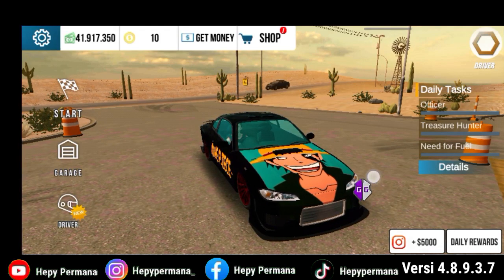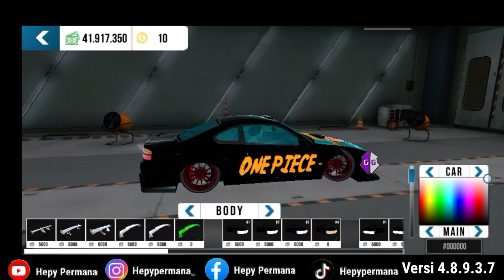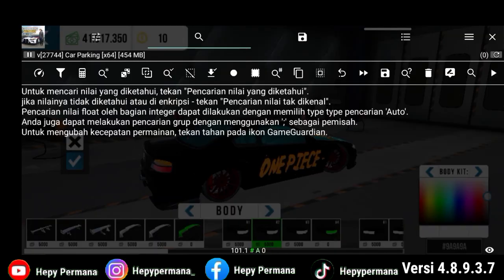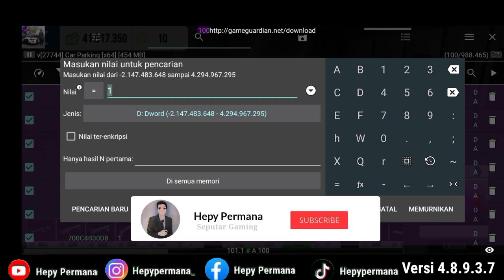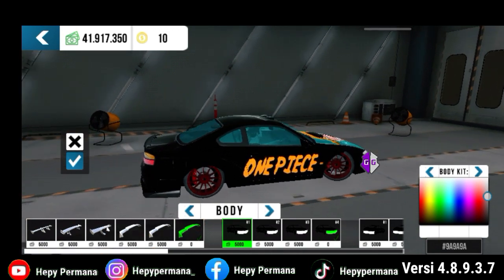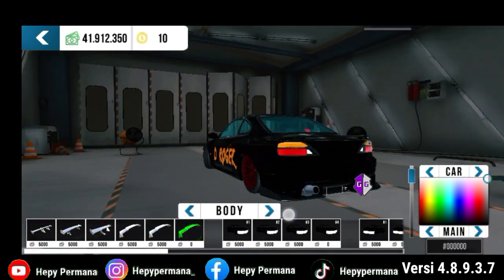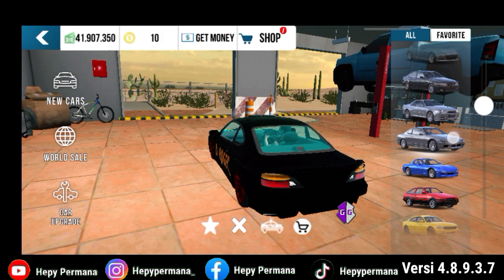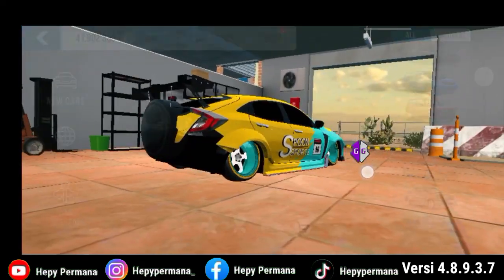TUTORIAL CARA MELEPAS BUMPER DEPAN/BELAKANG NEW VERSI CAR PARKING MULTIPLAYER 4.8.9.3.7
Game android grafik terbaik
Game android online 2022
Game android offline 2022

- Hepy Permana
- Bang Hepy

Terimakasih yang sudah menonton, jangan lupa tonton video terbaru gua yang di upload setiap harinya.
- Komen